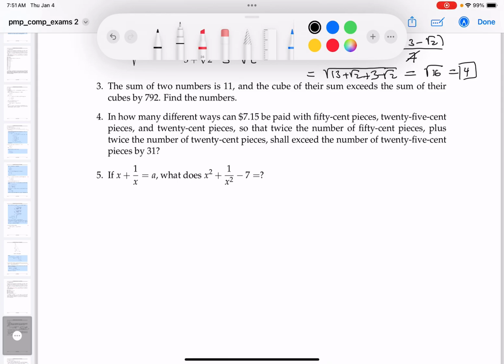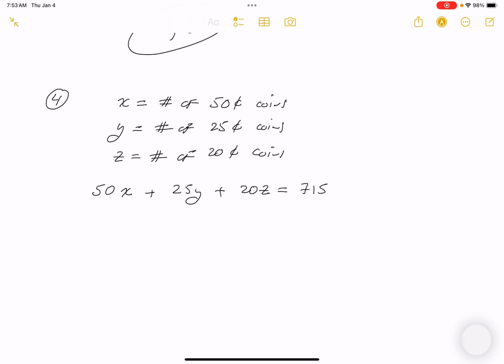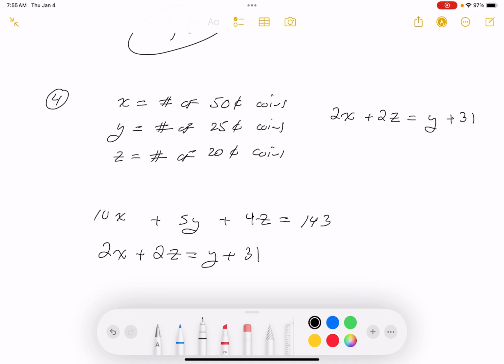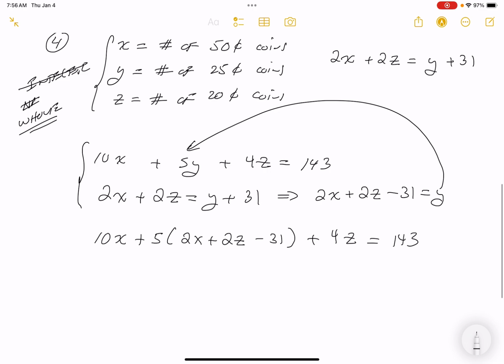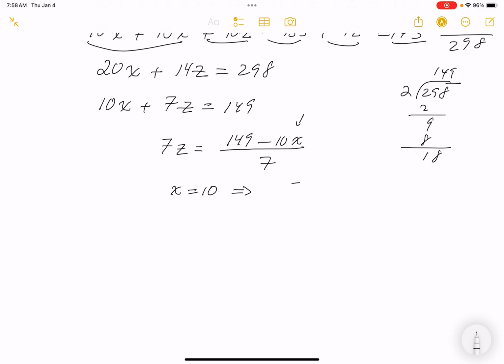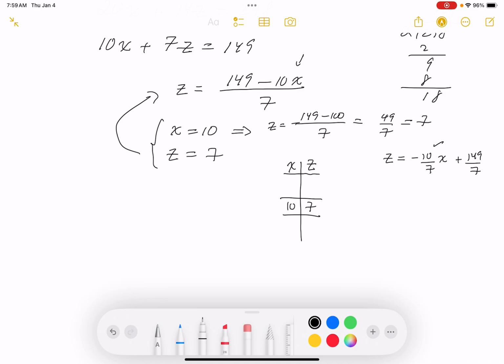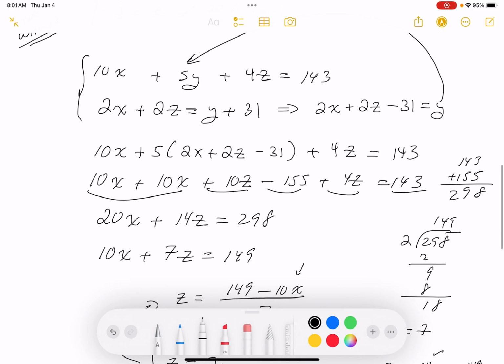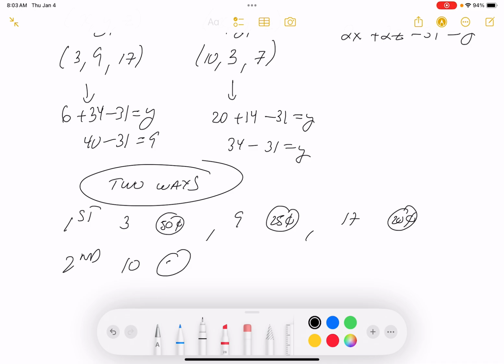pmp contest 05 09 04